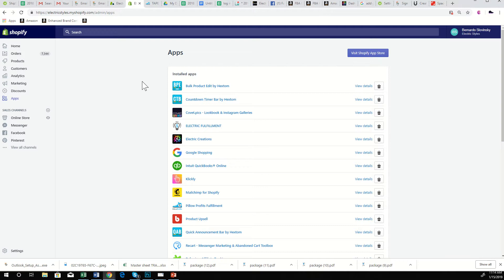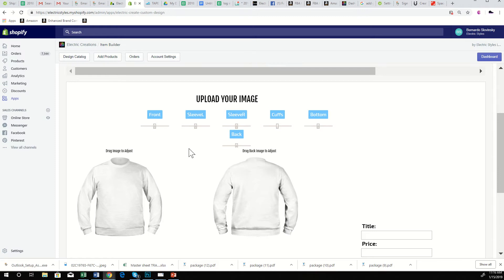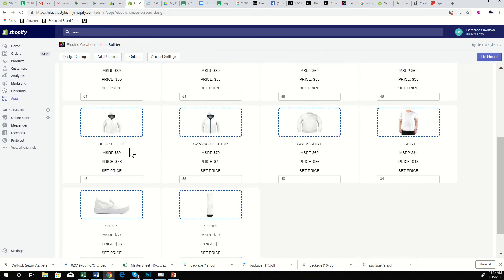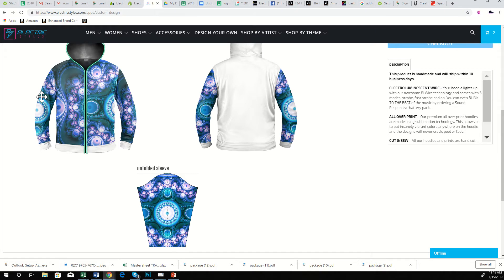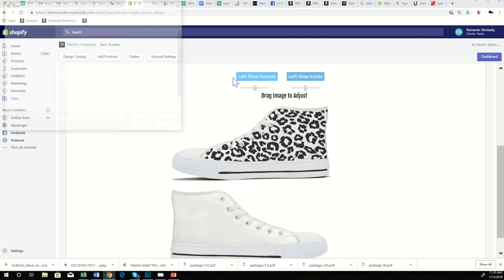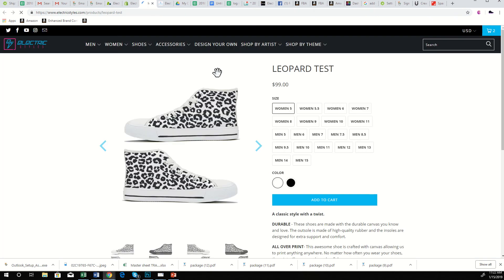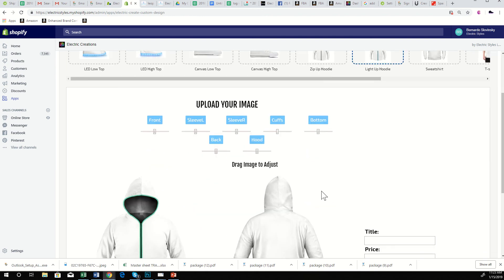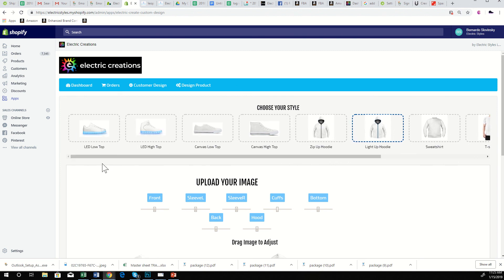create app update and future plans